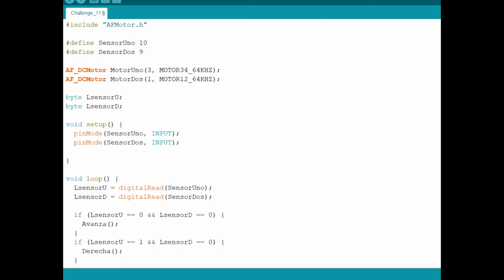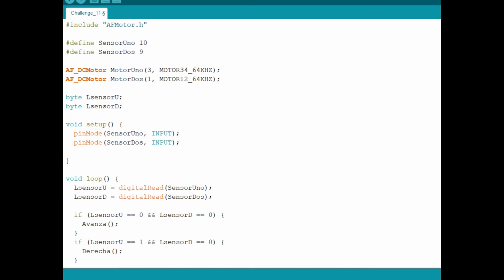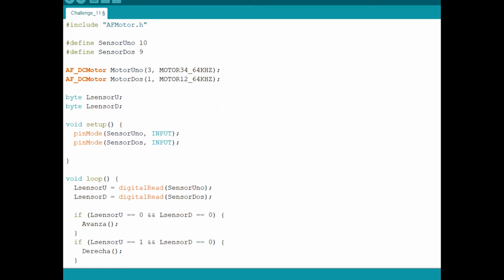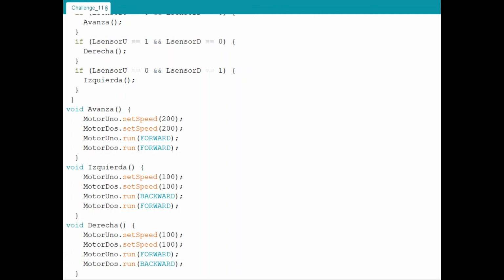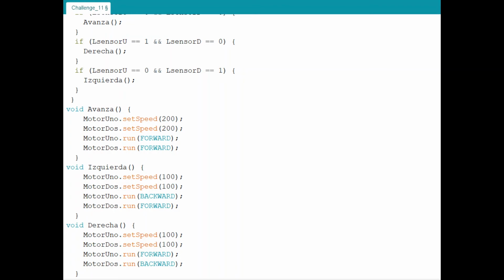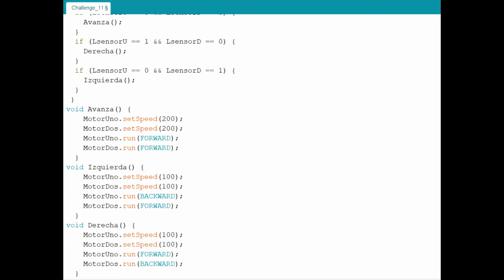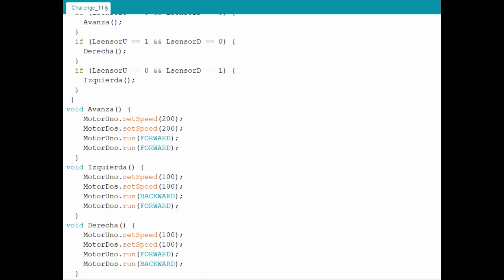Challenge 11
Made by Christel Gómez Velázquez